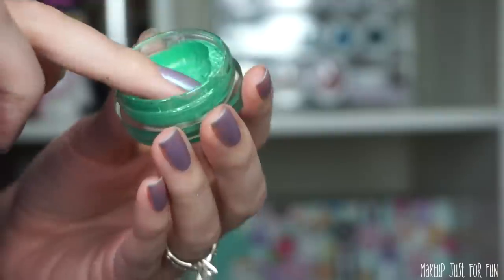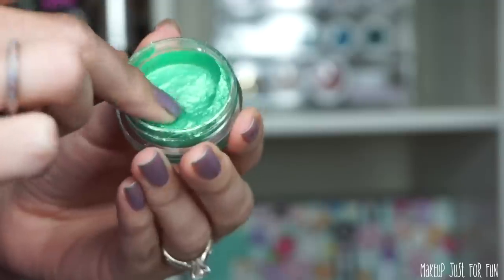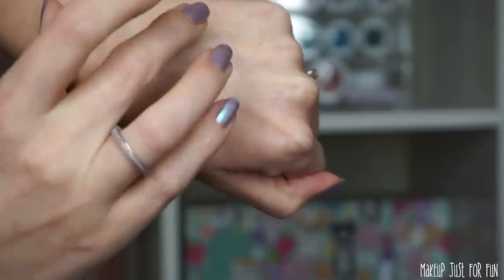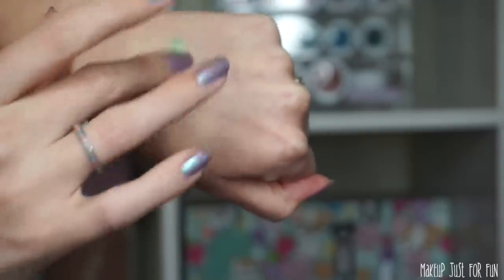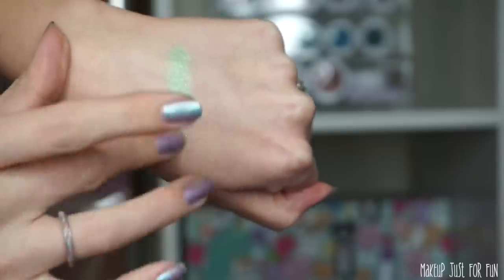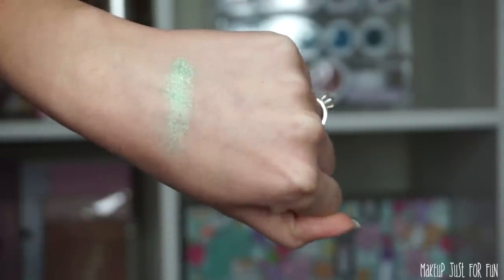ColourPop JELLY MUCH 101 | All About Jelly Much Shadows! Swatches + Tutorials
COMPLETE GUIDE TO COLOURPOP JELLY MUCH Shadows! I'm giving you swatches of my entire collection as well as my tips and tricks for how to apply them and showing you a bunch of different ways to use your Jelly Much Shadows! I hope you find this video helpful and please check my Instagram page and the description below for lots more information!

REVIVE your Jelly Much 2:08
Some oils I like:

SWATCHES 6:02
HOW TO APPLY 9:07
Some brushes I like for Jelly Much applications:
CP Small Shader Brush

Pop on the Lid Tutorial - NARS Hot Nights Palette
Rescue a Look Tutorial - Smashbox Crystalized Palette

Swatches
Indie Feel

Greenscreens credit:
Greenscreens by JanTube Editing